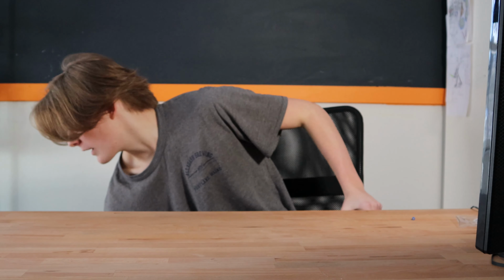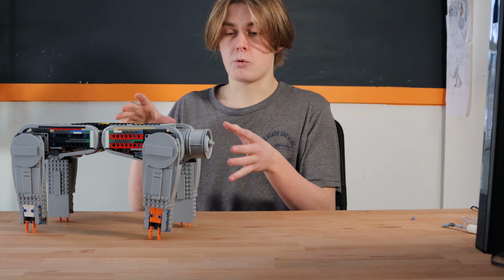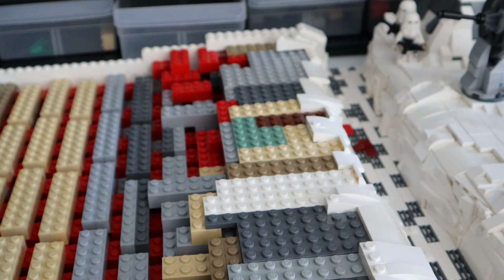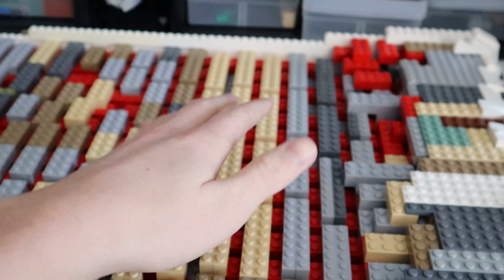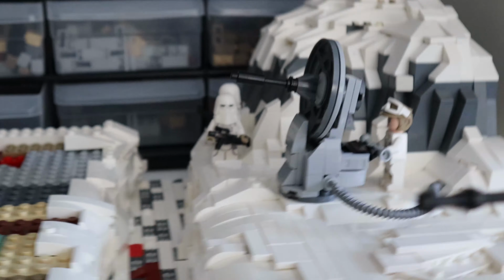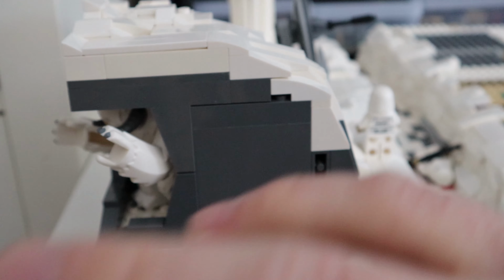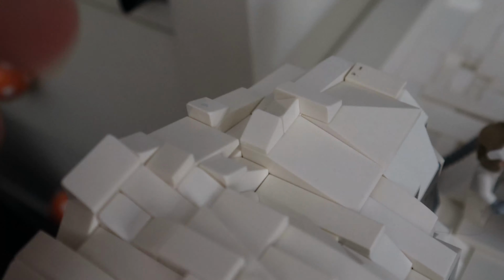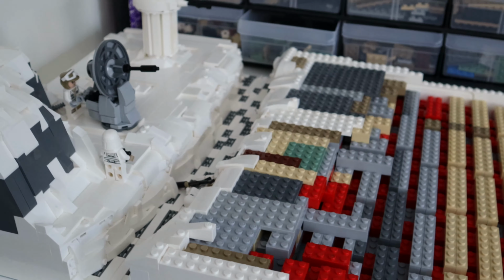Building the Battle of Hoth in LEGO | Episode 4 | The Wampa Cave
Welcome back to week 4 of the Battle of Hoth in LEGO series! I finally started to build my UCS AT-AT again as well as do some more trench and rock work. I finished up the Wampa cave in this episode so stayed tuned to see the little easter egg! Enjoy!

The LEGO Hoth Building Series will follow me as I build a LEGO diorama of the battle of Hoth from Star Wars Episode V: The Empire Strikes back. Please do leave feedback in the comments or in the stream chats because all of you have great ideas!

As always I will be keeping this series light and fun. I do not take myself seriously as a MOC builder so enjoy some comedy and self-deprecation throughout the series.

Huge thank you to my Channel Members: Muffin Toes, LifeBrickS Studios and HanShotFirst155